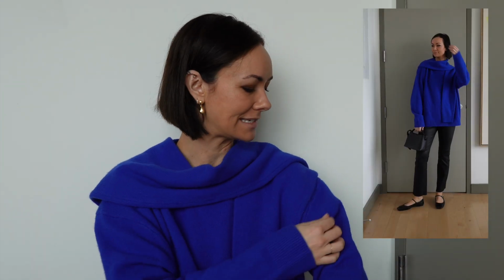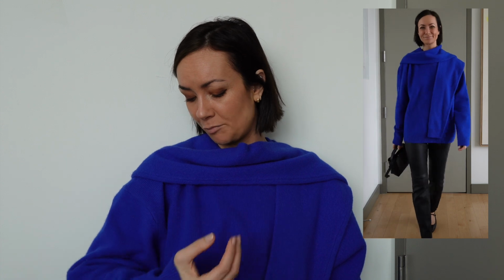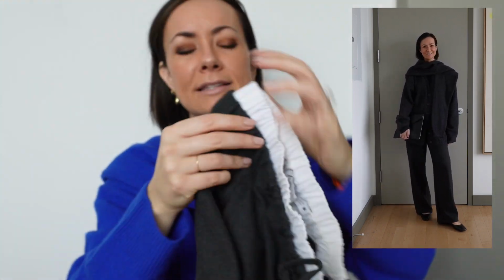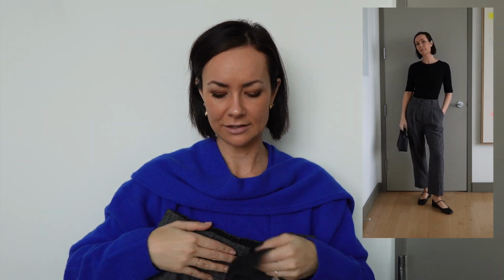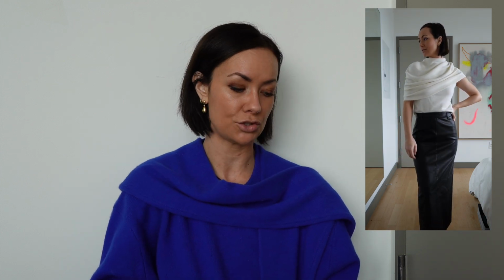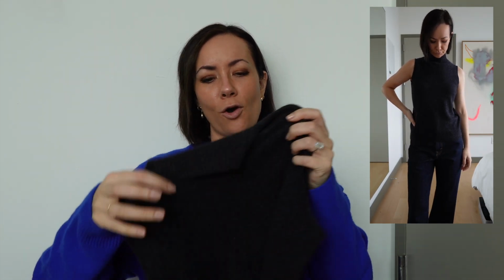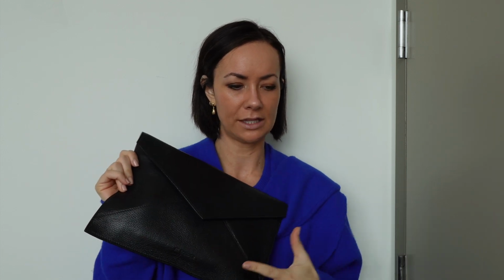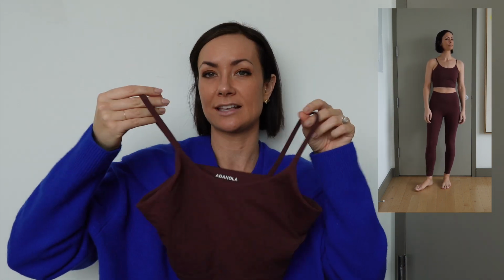What's new in my wardrobe for Winter: new items from Adanola, Zara, Jil Sander and more...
Zara has really hit it out of the park for me over the past few months, and I've picked up some really special knitwear that I'm excited to finally share with you. In addition to that I've rounded out my activewear collection nicely with some new pieces from Adanola, as well a surprising vintage find from Jil Sander.

As always details about each item can be found below. Because I have purchased some of these items months ago, some are sold out. If I was able to find a similar item I've linked that as well.

ITEMS MENTIONED

OTHER ITEMS STYLED WITH